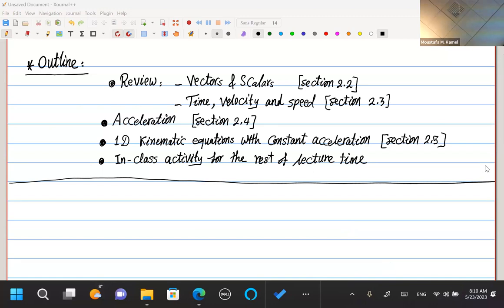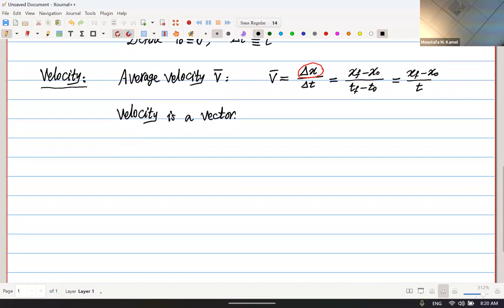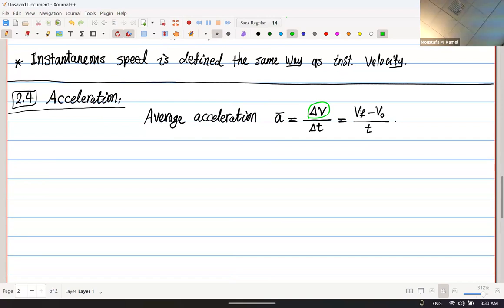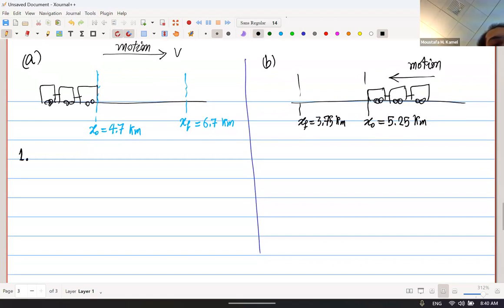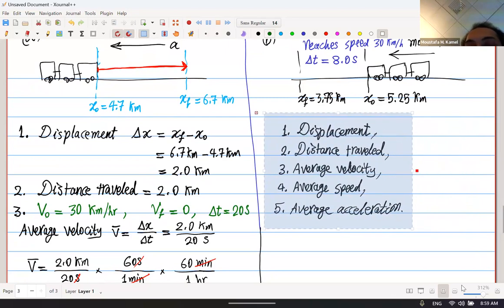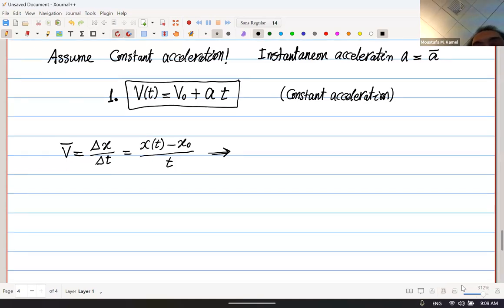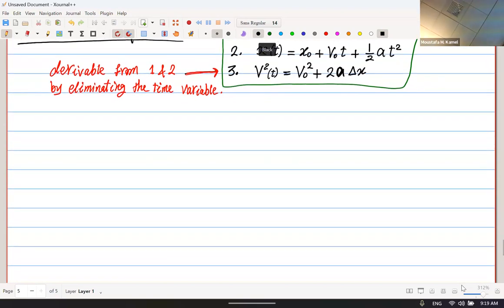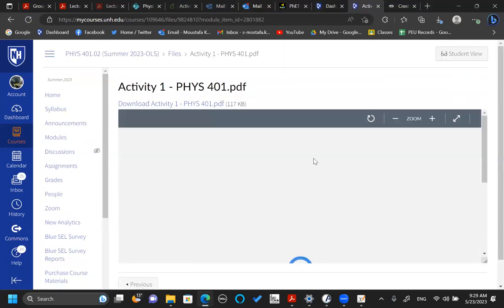Lecture 2 - 1D Kinematics - PHYS 401 - Summer 2023